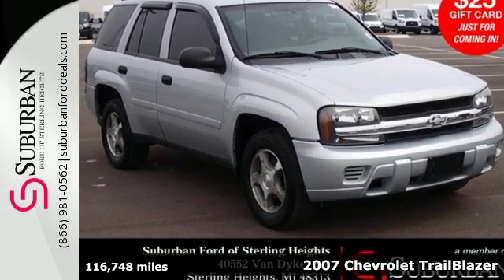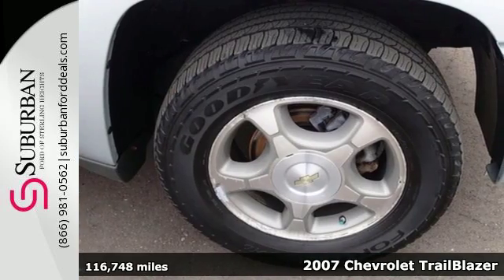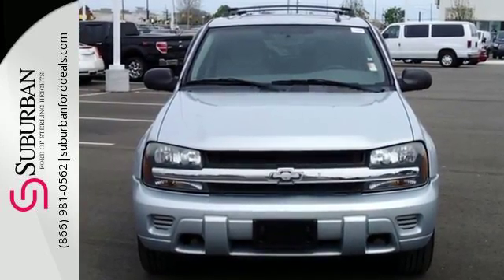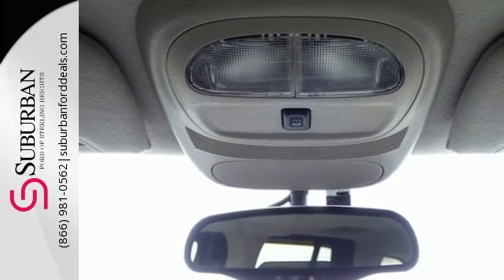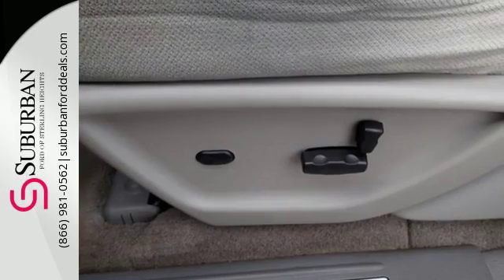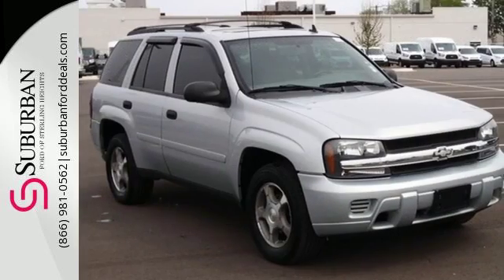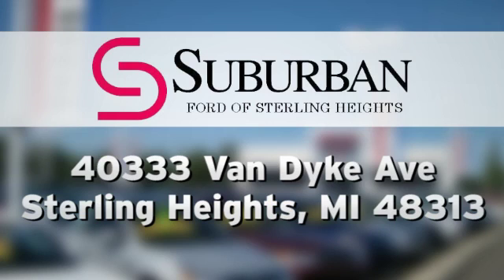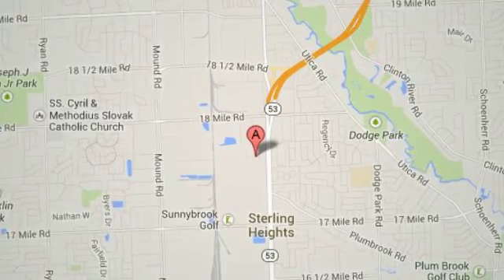Used 2007 Chevrolet TrailBlazer Sterling Heights, MI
Year: 2007
Make: Chevrolet
Model: TrailBlazer
Trim: LS
Engine: Vortec 4200 4.2L I6 MPI DOHC
Transmission: 4-Speed Automatic with Overdrive
Color: Silver
Interior: Light Gray
Mileage: 116748
Stock #: FG5499A
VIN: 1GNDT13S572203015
**WHOLESALE PRICING TO THE PUBLIC** Set down the mouse because this 2007 Chevrolet TrailBlazer is the SUV you've been looking for. New Car Test Drive said it had "...a stunning new engine, stiffer and lighter chassis, sophisticated suspension, powerful brakes and impressive details..." Don't get stuck in the mudholes of life. 4WD power delivery means you get traction whenever you need it.

Address:
40333 Van Dyke Ave